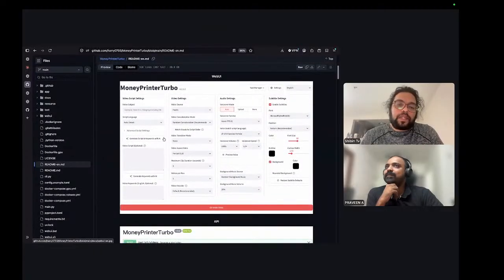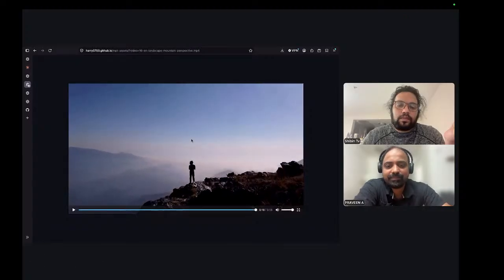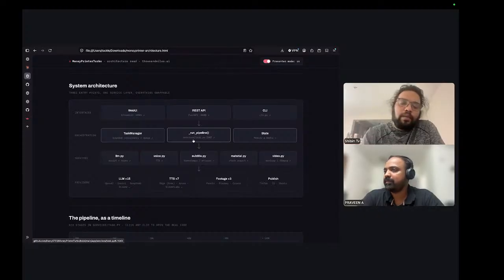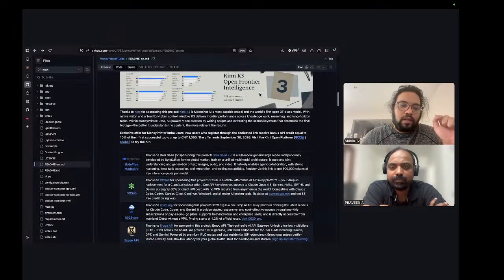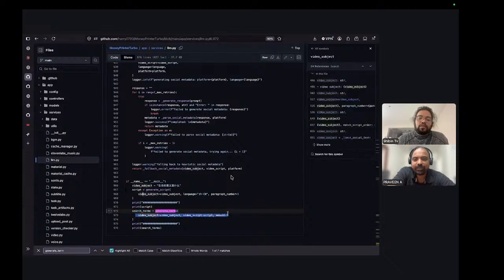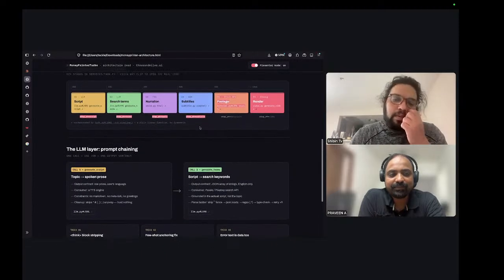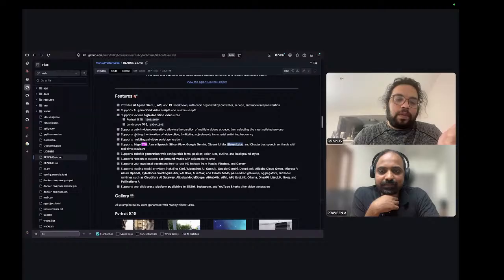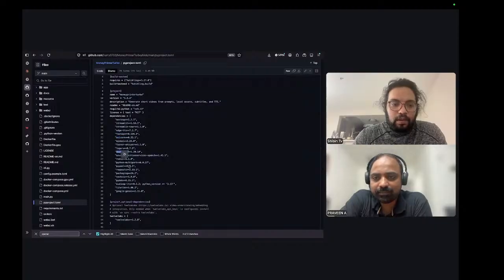Decoding AI Repos, Episode 1: MoneyPrinterTurbo.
MoneyPrinterTurbo has 102,000 GitHub stars and describes itself as generating
AI video. It does not generate video. There is no video model anywhere in the
codebase.

What's actually inside: two LLM calls, one text-to-speech call, a stock footage
API, and ffmpeg holding it together. Topic goes in, finished short video comes
out, and every frame was already sitting on Pexels.

That's not a criticism. It's the lesson. This is one of the clearest examples
on GitHub of building a genuinely useful AI product without training or calling
a single generative video model, and tonight we read the actual source.

What we cover:

The architecture. Three frontends (Streamlit WebUI, FastAPI REST, CLI) that all
call the same task.start(). Strict controllers to services to models layering,
which is exactly why one pipeline can ship four interfaces.

The six-stage pipeline in services/task.py, walked stage by stage: script
generation, search term extraction, TTS narration, subtitle timing, stock
footage retrieval, ffmpeg render. Every stage is a stop_at checkpoint and its
own API endpoint, which makes it a near-perfect build order if you want to
implement this yourself.

Prompt chaining, done properly. Two LLM calls with deliberately incompatible
output contracts: spoken prose in the user's language, then a JSON array of
English-only stock keywords. Why splitting them is the right call, and the rule
of thumb you can steal: if your prompt has two "Output format" sections, you
want two calls.

Six production tricks buried in llm.py that most tutorials never show you:
stripping leaked chain-of-thought from reasoning models before TTS reads it
aloud, a few-shot example that silently anchored the model to the wrong output
count, an error string that was truthy and iterable and would have fired one
API search per character, credential redaction from SDK exception messages,
frozen config snapshots across retries, and a declarative provider registry
that turns 15 LLM providers into 4 real adapters plus data.

The critique. Linear chain with no mid-task resume. moviepy is slow and memory
hungry, and you can read the defensive gc calls and ffmpeg fallbacks in
video.py. And final output quality rests almost entirely on stage two's keyword
extraction, which is a single LLM call.

Line numbers pinned to main as of August 2026 and may drift as the repo evolves.